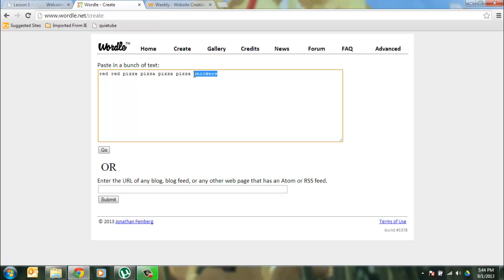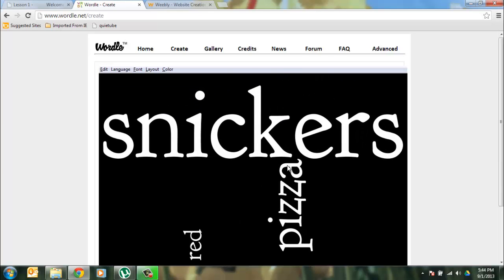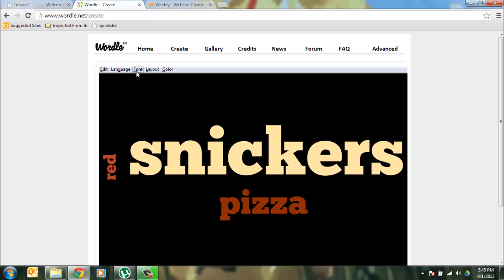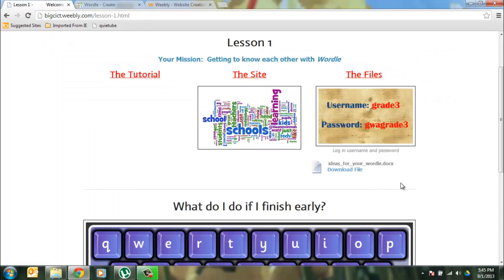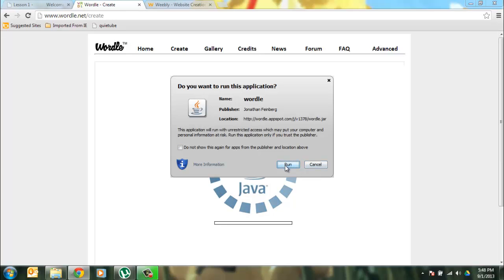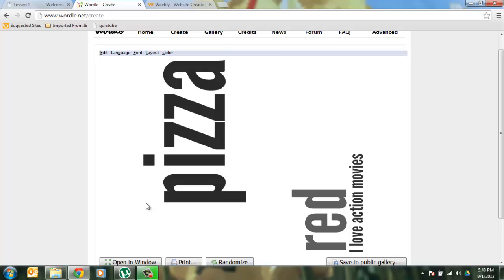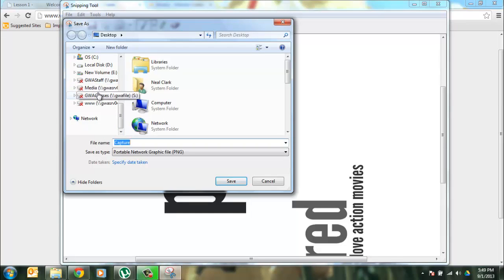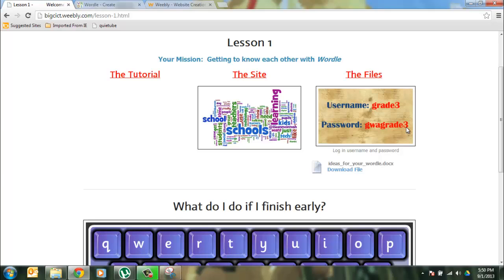Welcome to Wordle